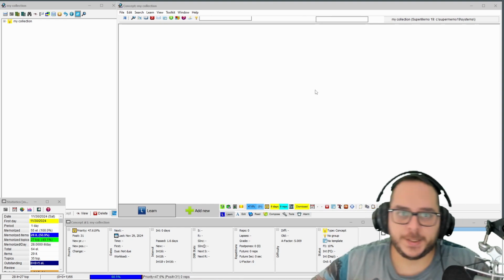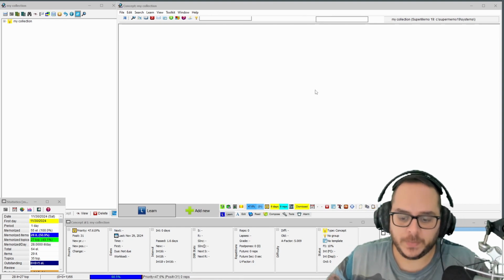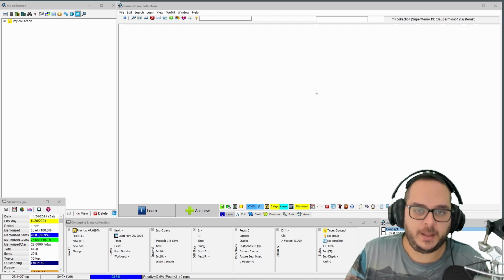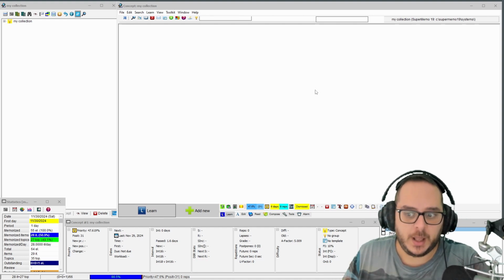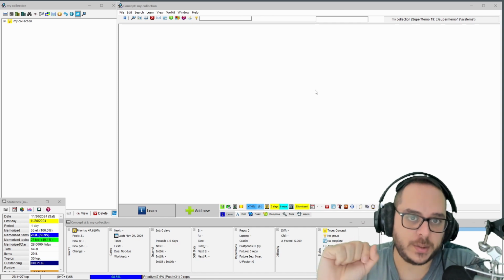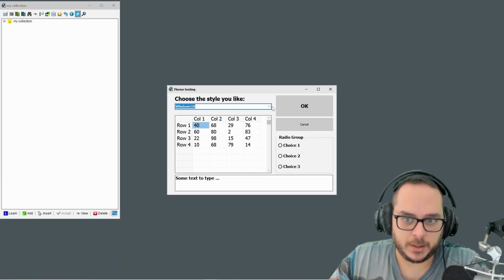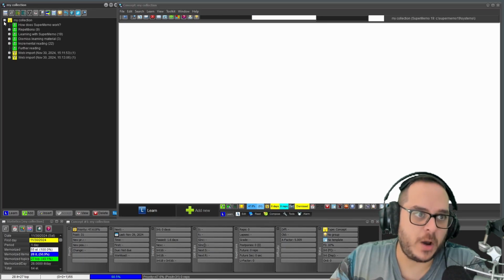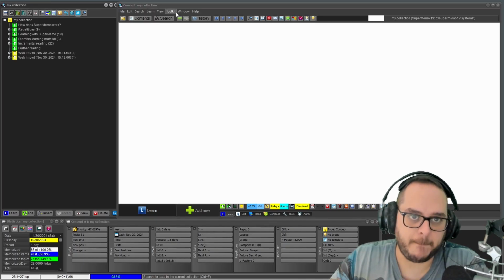Supermemo 'Windows' Theme Bug When Switching Collections